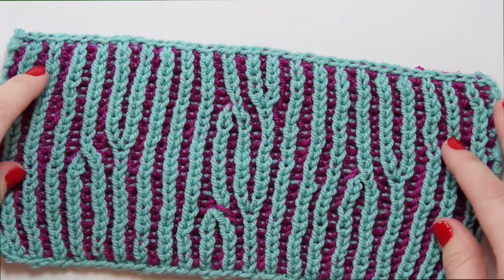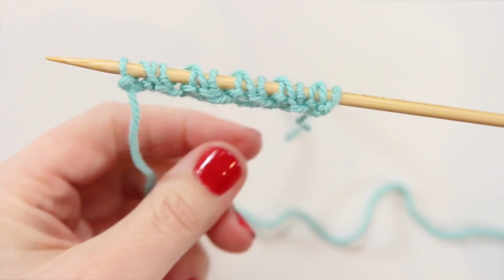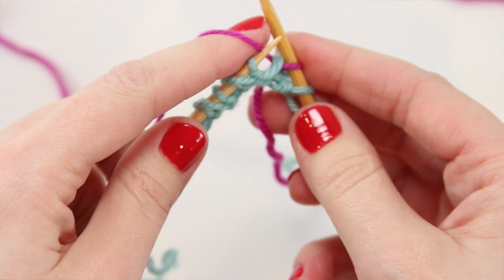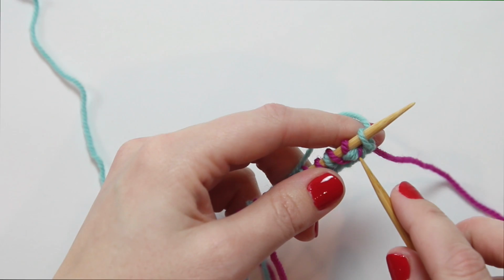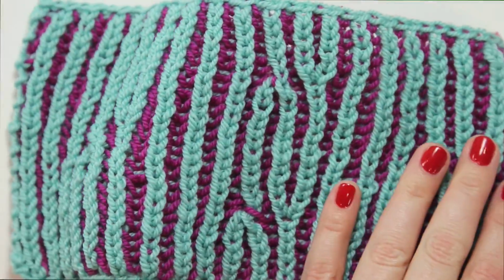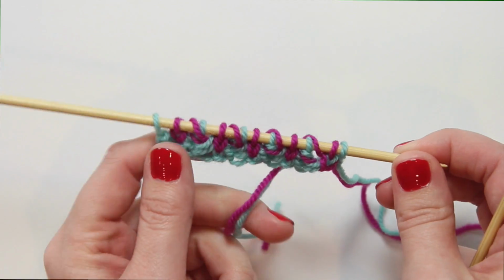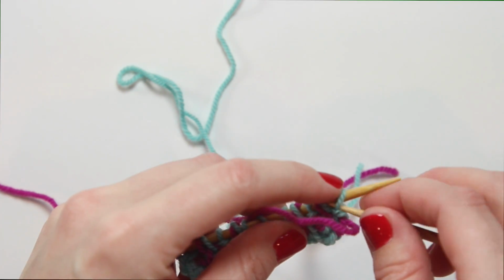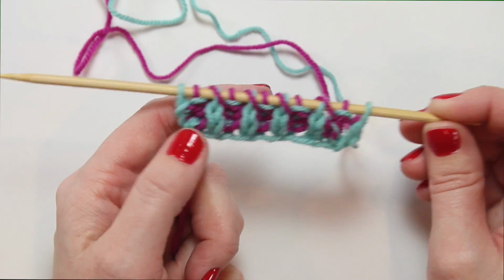How to Knit Two Color Brioche Rib Flat | Hands Occupied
Brioche knitting is growing in popularity, and it's no surprise. Brioche knitting offers up a squishy finished fabric and, once mastered, the easy ability to create vertical stripes of color. In this video, knit designer Heidi Gustad teaches you how to master knitting two color brioche rib flat.